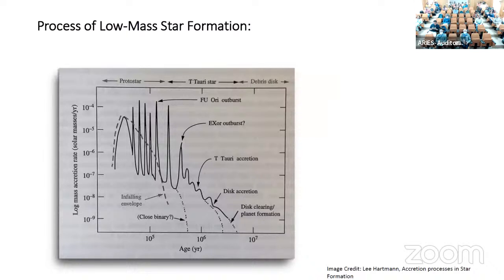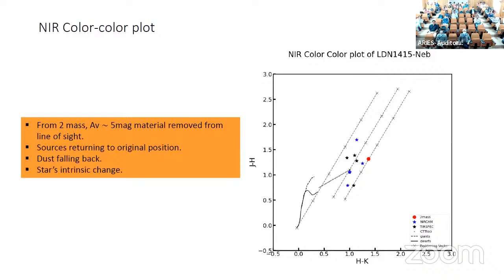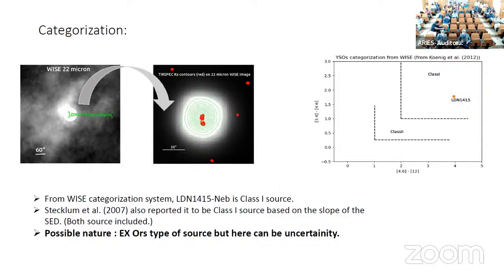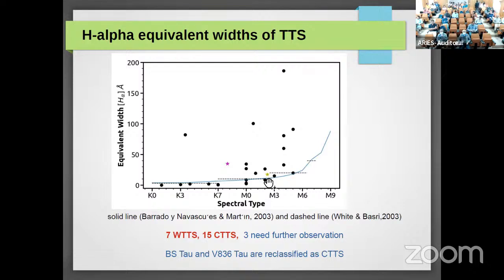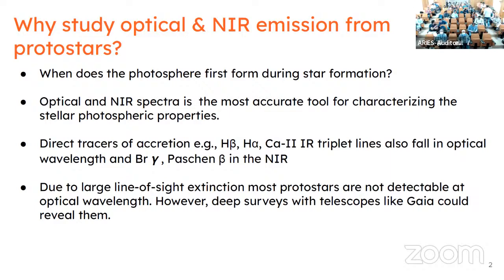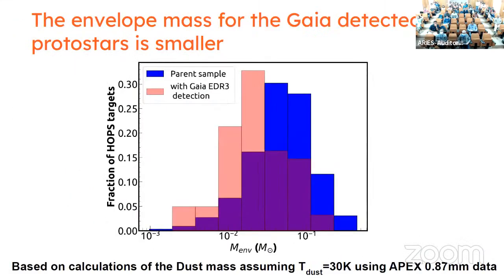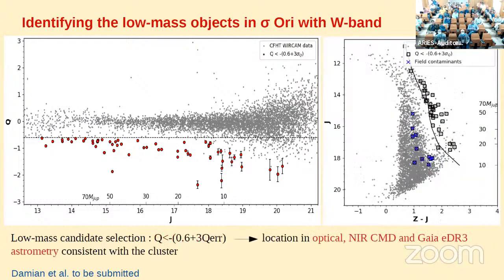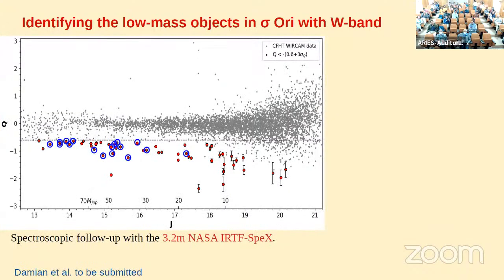3rd Meeting on Star Formation Day 3 Session 1